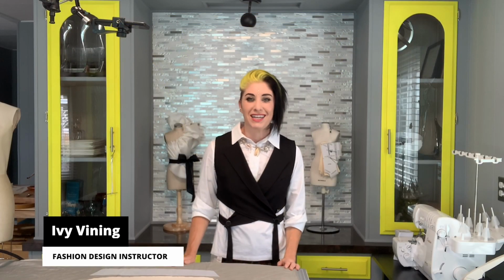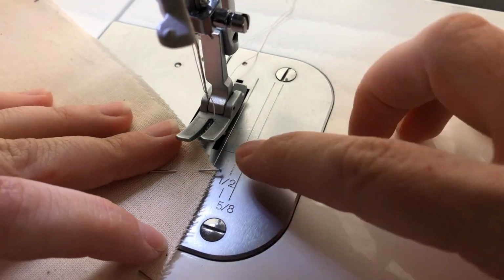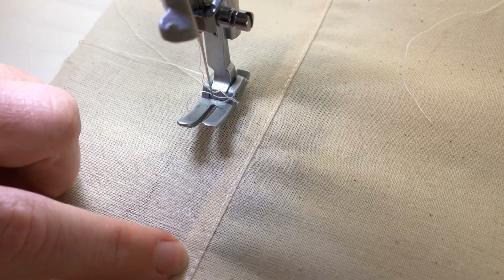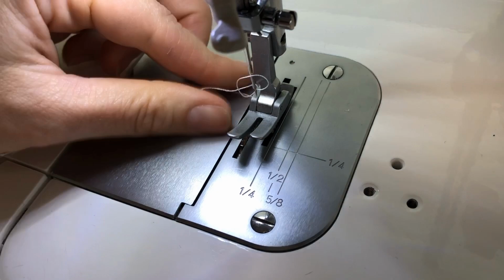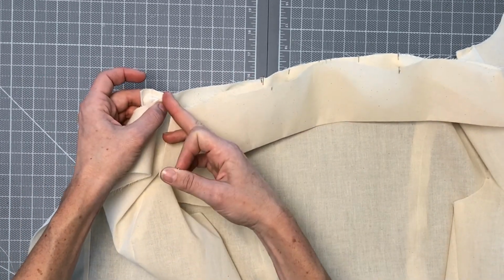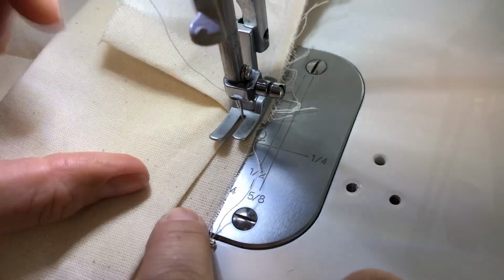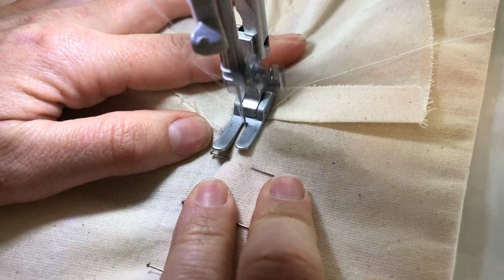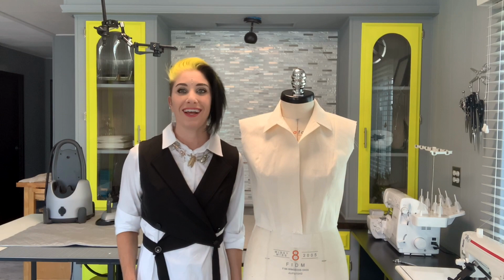How To Sew: Convertible Collar + Facing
Pattern 1
Part 2 - Dress Sewing Tutorial